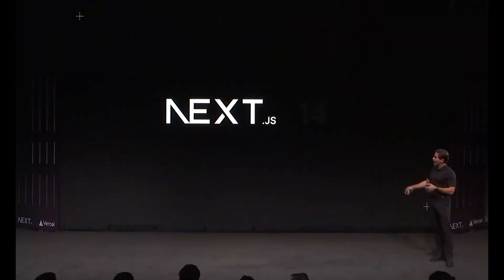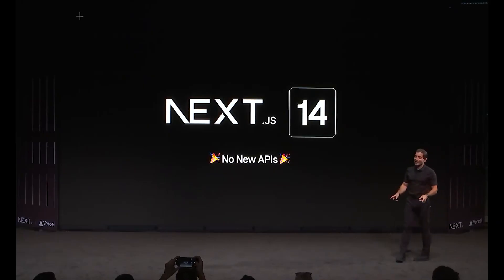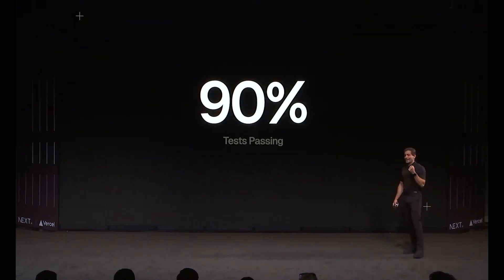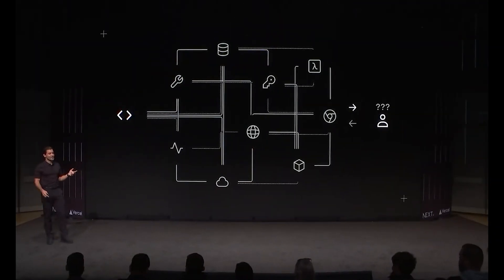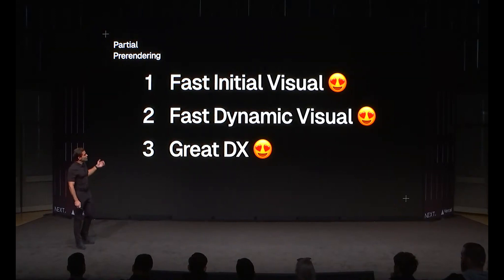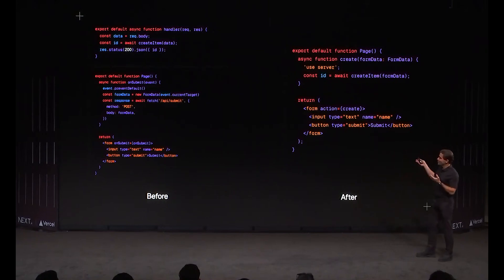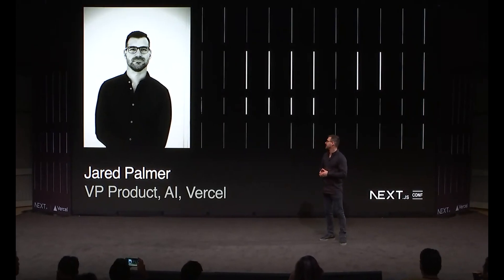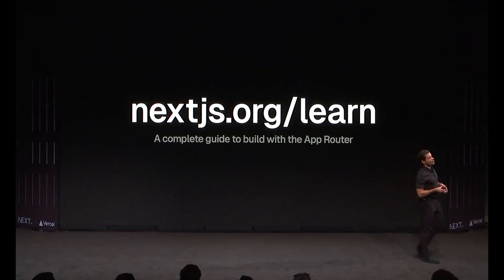Next JS Conf : Next 14 & 3 Key Takeways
Vercel just announced the release of Next JS 14. Let’s go over the 3 key takeaways from the Next JS Conference and what it all means for you. (And 2 bonus points I found very interesting)

First, the release of Next JS 14. Vercel says Next 14 is “our most focused release”. What does that mean? What was the focus on? Let’s go through what was announced.

As Guillermo Rauch, Next JS’s creator (and also the CEO of Vercel),  was proud to announce in the keynote, Next JS 14 contains no new APIs. In short, the Next team has been focused on improving what they have already created rather than implementing anything new. What have they improved?